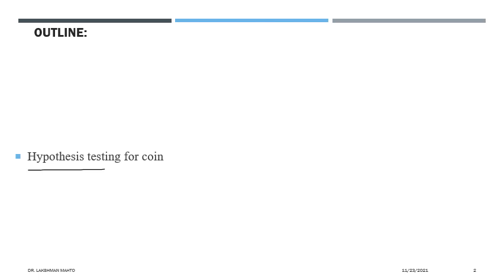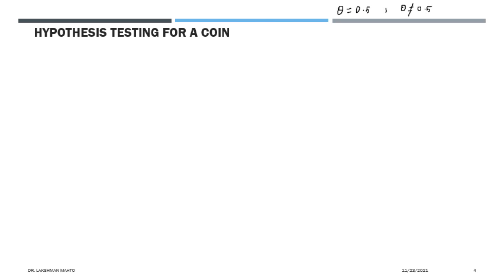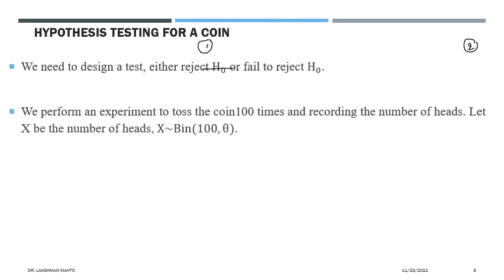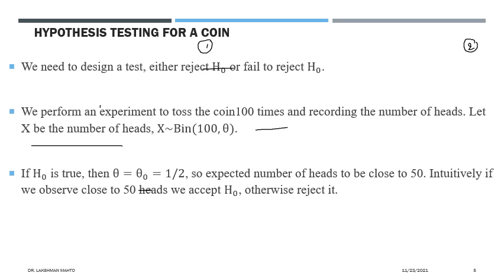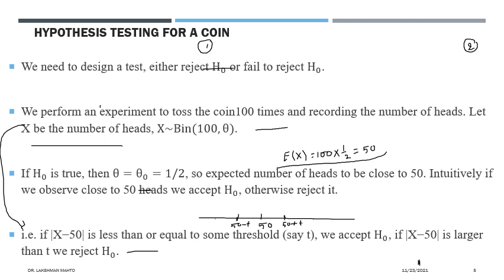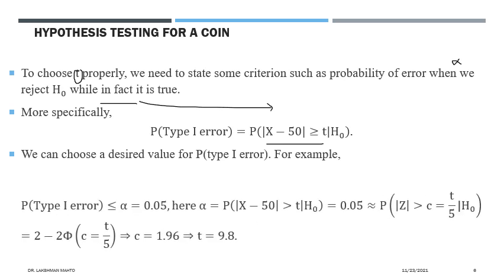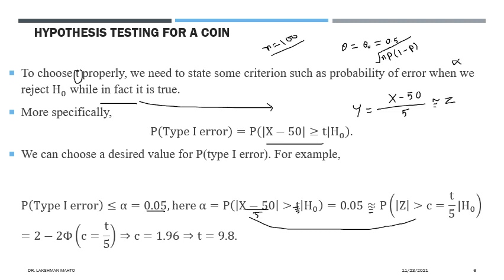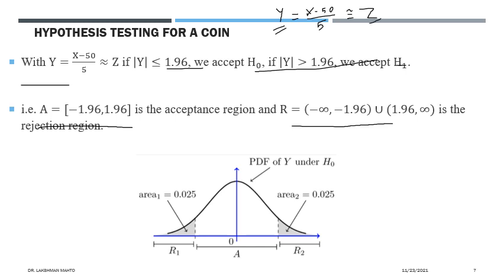L42 Hypothesis testing of a coin toss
In this lecture, we discuss hypothesis testing of a coin toss in order to investigate fair or unfairness of the coin from an experiment of 100 tosses of the coin.